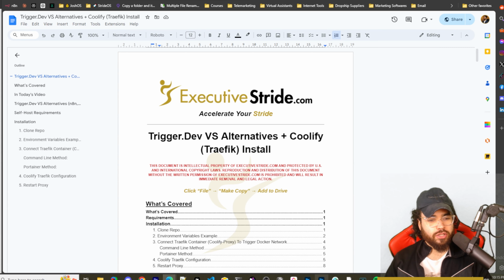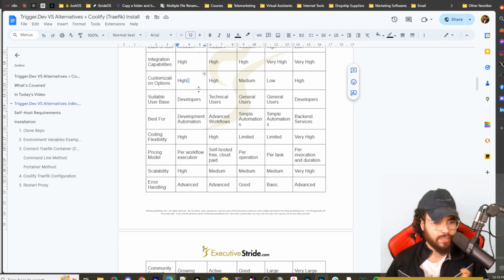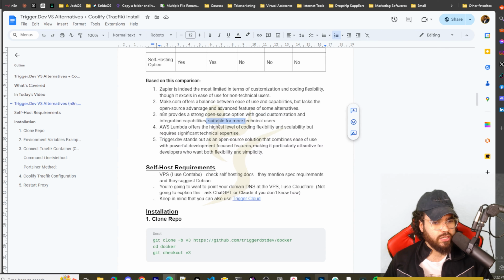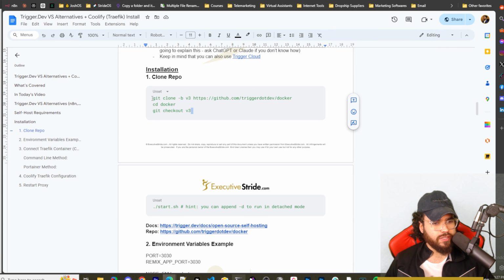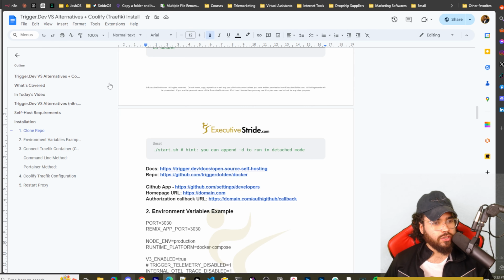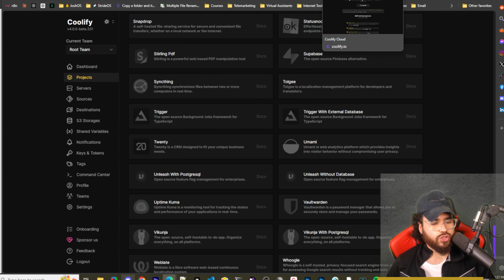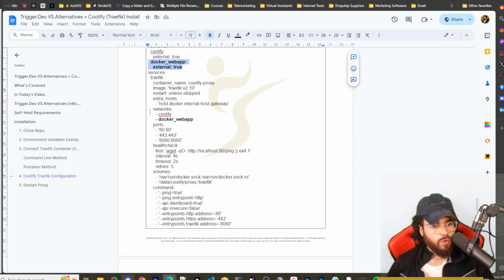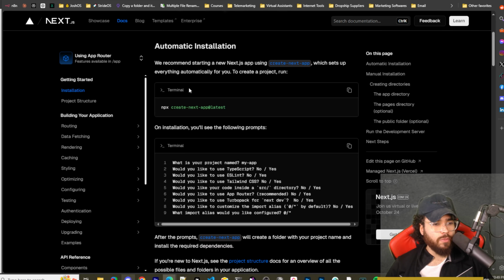Cancel Make.com, n8n, Zapier?!🤖 Trigger.Dev Self-Hosted (Coolify) Guide Open-Source Automation Jobs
⏳ Timestamps
00:00 - Introduction to Trigger.dev: Open-Source Alternative to Zapier, AWS Lambda
00:43 - Overview of Trigger.dev: What It Is & Today's Agenda
01:15 - Speeding Through Comparisons and Installation Process
01:54 - Call for Comments: Learning Together with the Audience
02:31 - Comparison: Trigger.dev vs Zapier, Make.com, and AWS Lambda
03:18 - Ease of Use & Integration Capabilities Across Tools
04:26 - Chart Overview: Open Source and Customization
05:04 - Suitability: Who Should Use Trigger.dev?
05:48 - Learning Skills with AI: Coding and Development Resources
06:47 - Technical Requirements for Trigger.dev: Coding Knowledge Overview
07:14 - Flexibility & Pricing Models Across Automation Tools
07:39 - Summary: Why Trigger.dev Stands Out
08:15 - Further Comparison of Automation Tools
09:04 - Introduction to Trigger.dev Website & Features Overview
10:17 - Self-Hosting Guide: VPS Requirements & Contabo Setup
11:41 - Setting Up the Domain and SSH into VPS
12:30 - Cloning the Trigger.dev Repository and Initial Setup
13:28 - Configuring Environment Variables for Trigger.dev
14:56 - Setting Up GitHub OAuth for Authentication
16:15 - Optional Features: Resend Email Setup
17:08 - Magic Link and GitHub Auth Explained
18:07 - Configuring Coolify and Traffic for Trigger.dev
19:23 - Coolify Setup: How to Install and Link with Trigger.dev
20:17 - Using Docker Network and Traffic for Trigger.dev Setup
21:28 - Verifying Docker Network Setup
22:08 - Editing the Coolify Config File for Traffic Setup
23:19 - Adding Dynamic Configuration for Trigger.dev Domain
24:28 - Troubleshooting Config Issues with Labels and Commands
25:43 - Restarting the Proxy in Coolify for Trigger.dev
26:24 - Final Steps: Verifying Trigger.dev Setup and Starting Tasks
27:20 - Example Project Setup: Using Trigger.dev with Next.js
28:46 - Future Content on Trigger.dev: Upcoming Tutorials
29:14 - Final Thoughts: Comparing Automation Tools & Audience Feedback
29:52 - Closing Remarks: Channel Growth, Free Resources, and Community